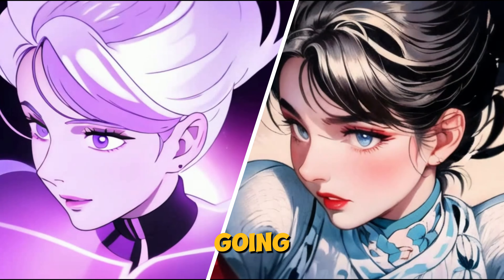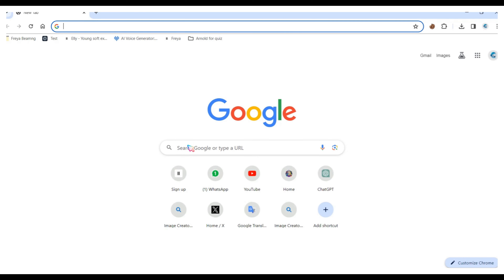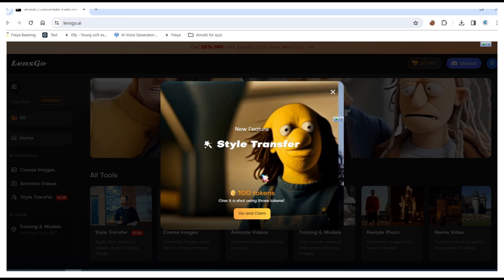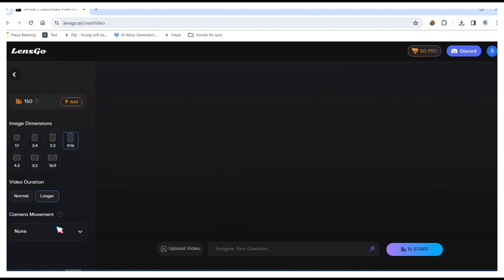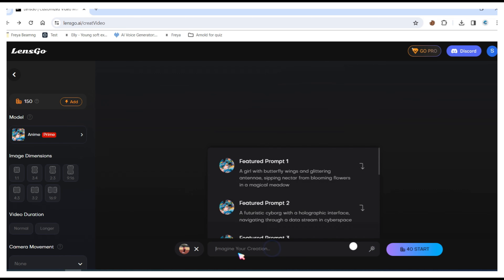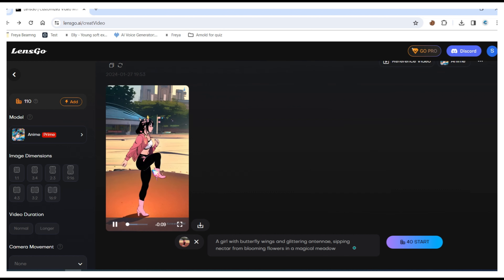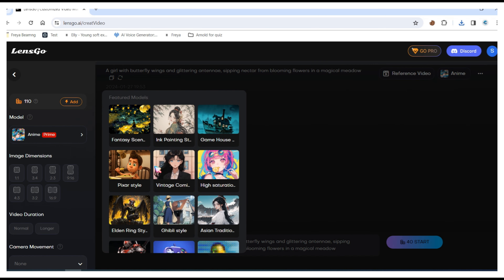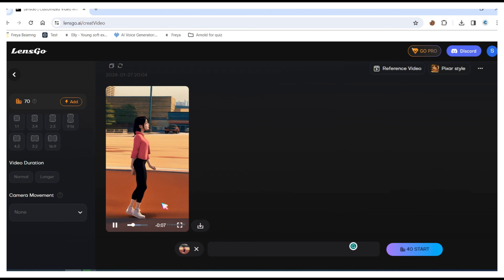Convert Video To Anime Ai | Lensgo AI Video Generator Tutorial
In this  LensgoAI tutorial video, we'll guide how to convert video into anime using ai. Learn how to harness the power of AI with LensgoAI, covering everything from the basics to advanced features.

⚙️ LensgoAI Tutorial Highlights:

How to Use LensgoAI: Best alternative of DomoAI

Text to Video AI Generator: Explore the magic of transforming text into engaging videos.

Anime to Real Image: Witness the transformation as Lensgo AI converts anime to real images seamlessly.

Text to Image Generator: Dive into the world of creativity by turning your text into captivating images.

 lensgoai tutorial, lensgoai discord, lensgoai how, text to video ai

🎬 Conclusion:
Whether you're a newcomer or an experienced user, this Lensgo AI tutorial video is your gateway to unleashing the full potential of AI. Elevate your content creation, business intelligence, and data visualization with LensgoAI!

🚀 Ready to Dive In? Watch the video now and embark on your Lensgo AI journey!